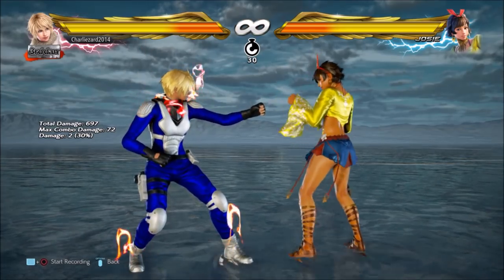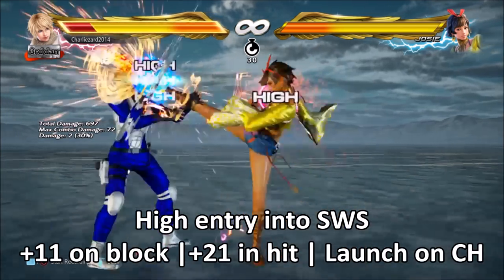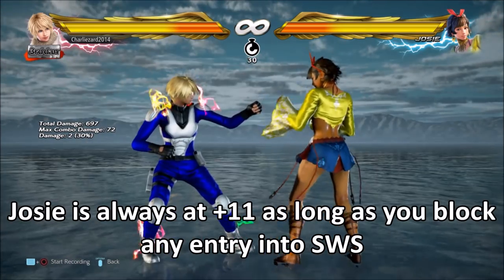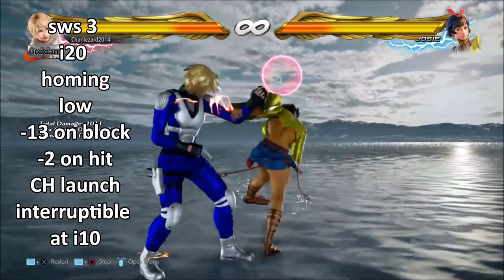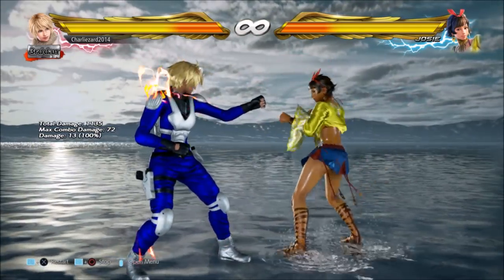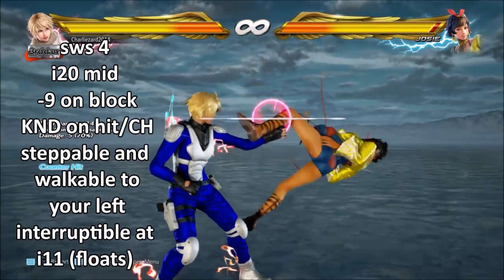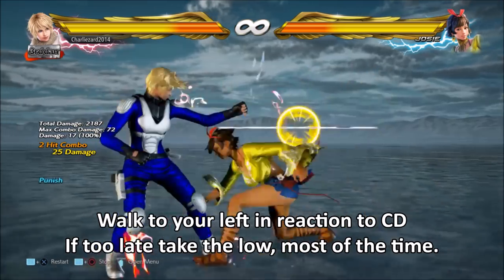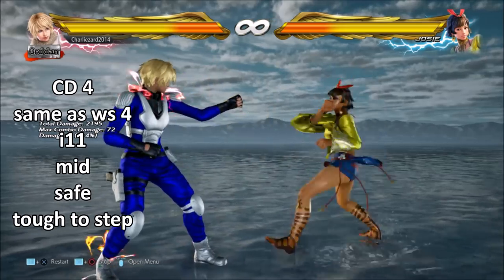How To Beat Josie's Switch Stance | Tekken 7 Lab Ep. 2